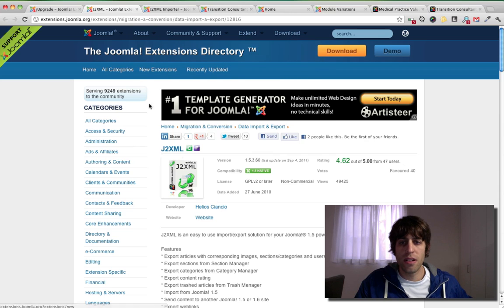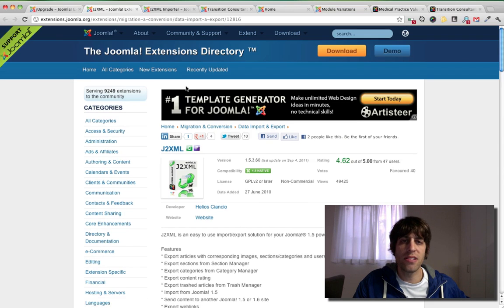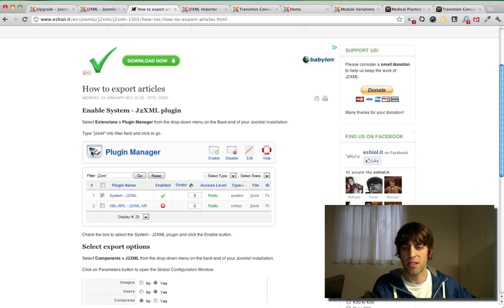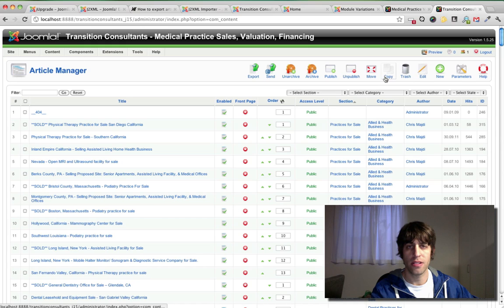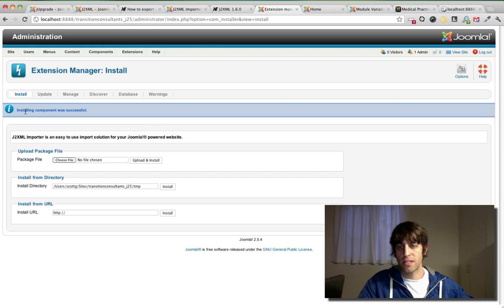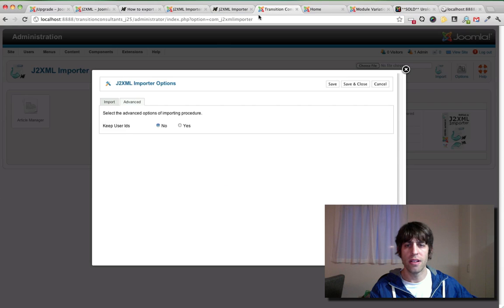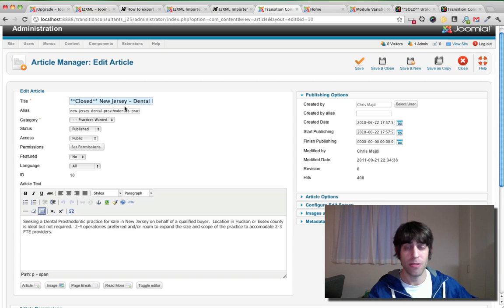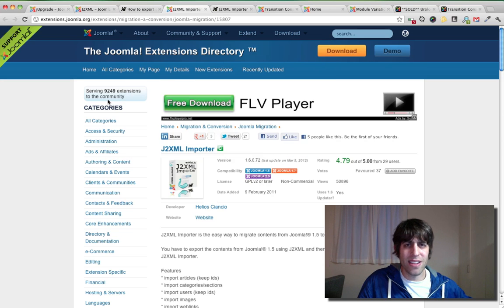How to Migrate your Articles to Joomla 2.5 with J2XML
This video shows you how to migrate your articles from Joomla 1.5 to Joomla 2.5 using the J2XML Component. for more quick tutorials.